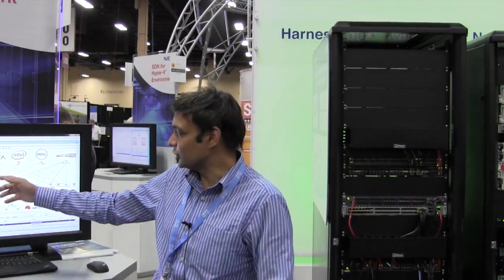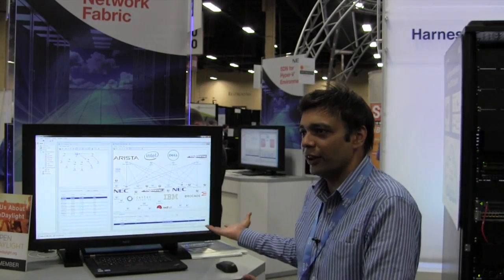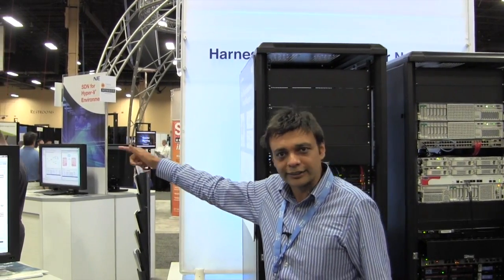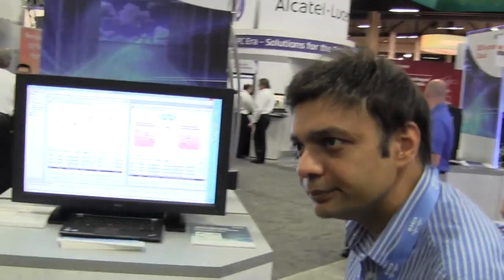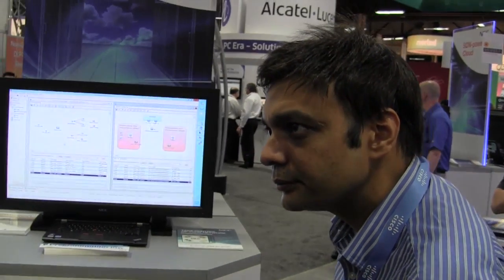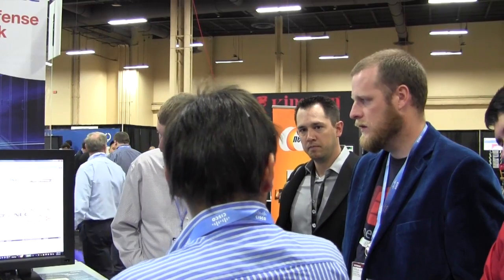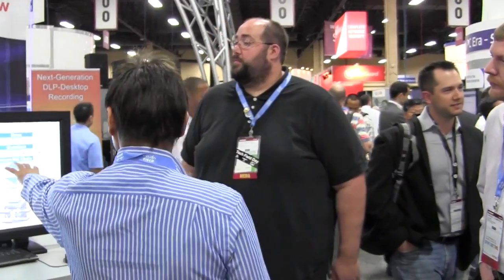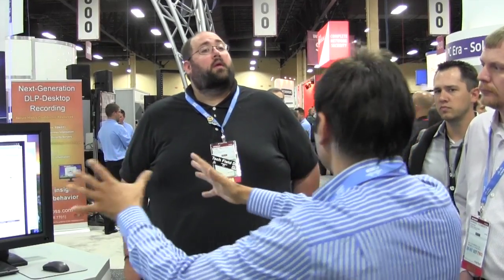Interop NEC OpenFlow Booth Tour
Samrat Ganguly of NEC demonstrates the company's various practical OpenFlow integration points. Recorded at Interop Las Vegas on April 7, 2013.